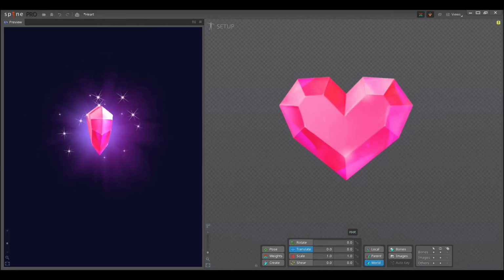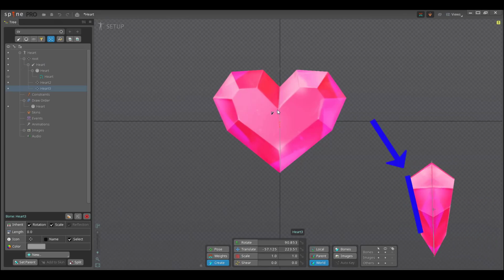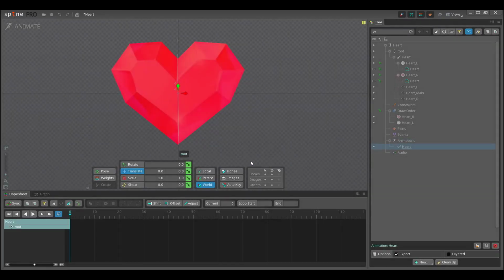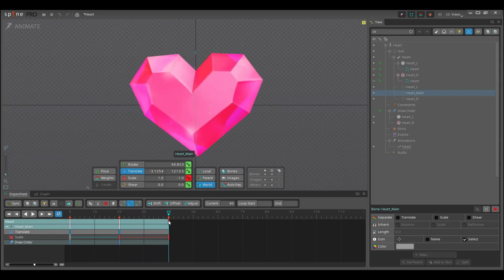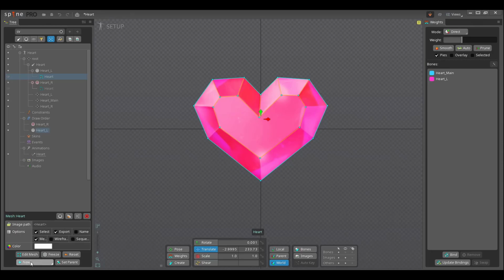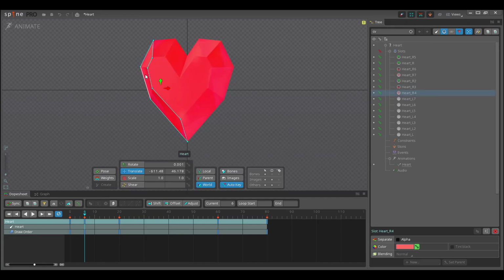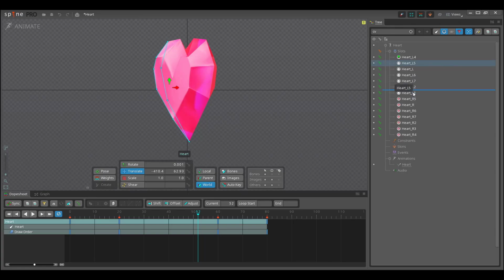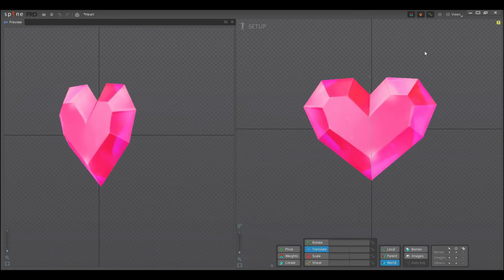How to Animate a Rotating 3D Heart Gem in Spine 2D | Tutorial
Learn to animate a 3D-style heart gem in Spine 2D with just one image! 🎨Download the project files below and follow along.
Got questions or feedback? Drop a comment - I’d love to hear from you! ❤️